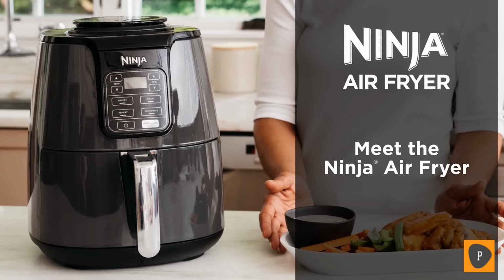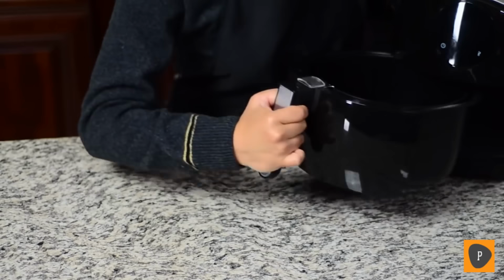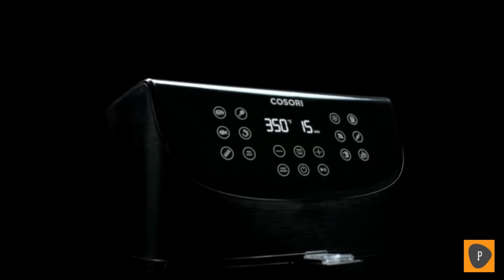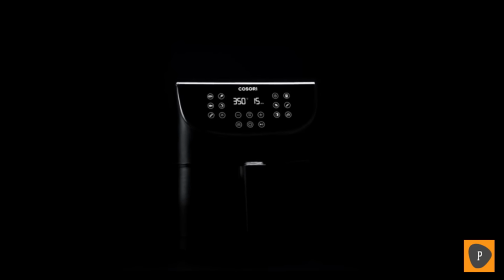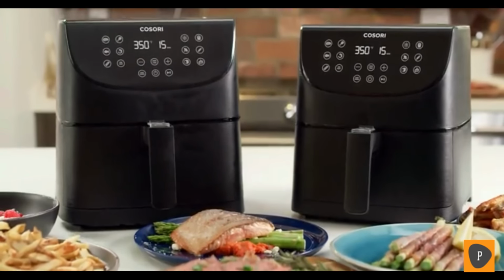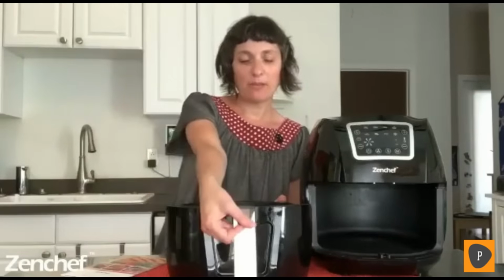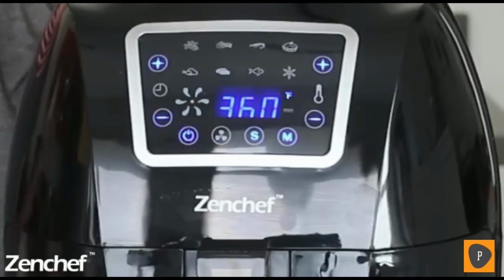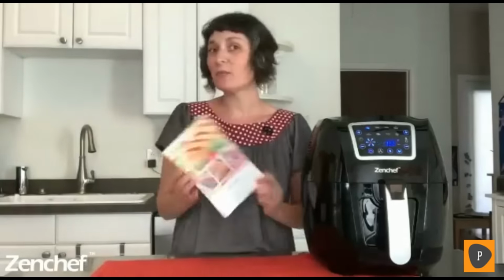Best Air Fryer in 2019 - Top 6 Air Fryers Review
Links to the best air fryers we listed in today's air fryer review video:
1. Ninja Air Fryer AF101
UK: N/A

2. GoWise GW22621

3. OMORC Air Fryer XL

4. Cosori CP137AF
UK: N/A

5. Habor 3.8 Qt Electric Air Fryer
UK: N/A

6. ZenChef PRO XXL
UK: N/A

Air fryers can be something of a mystery to those who are used to the standard fryers. Since frying pretty much always involves frying your food in oil, it’s not readily clear how it can be done with air. One thing you’re not going to get with an air fryer is that your food won't taste exactly the same as your favorite fried food. Consistency and taste is going to be slightly different no matter what you try.That out of the way,air fryers are actually quite similar in function to a convection oven. They work by pushing heated air around the food you’re cooking while it’s been sprinkled with small amounts of oil. In some cases you’ll have to agitate the food yourself, in order to make sure there’s an even distribution of oil over the food which keeps things “fried” instead of baked. Some fryers will keep churning the food continuously, saving you on manual effort and keeping the convenience of the appliance high.In either case, they produce the browning of the food with oil which is called the Maillard reaction. This delicious outer layer is precisely what you’re looking to produce with traditional frying. At the end of the day, there are some serious differences in the in the end result but one thing is without a doubt: an air fryer produces much healthier food than the old-fashioned kind.There’s one caveat to this, however. If the food you are frying is already super high in fat, you’re not going to reduce this by much when you’re using an air fryer.It’s a basic GIGO thing, especially if you’re trying to eat healthier: garbage in, garbage out. We have tested and reviewed the 6 best air fryers in our opinion in our air fryer review video. I hope you will enjoy it and it can help you make a decision on buying the best air fryer for your use on the market today.